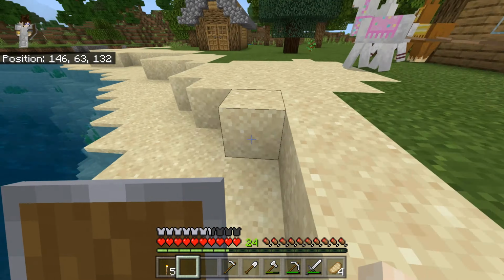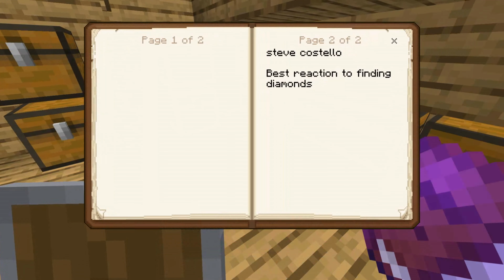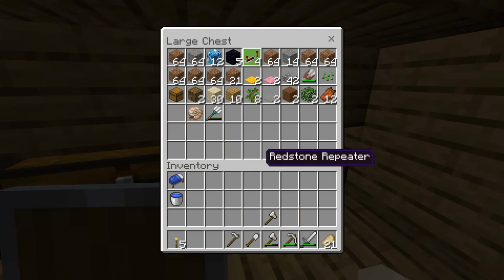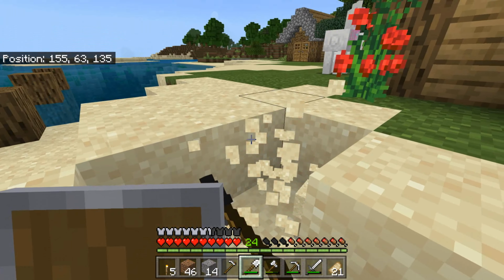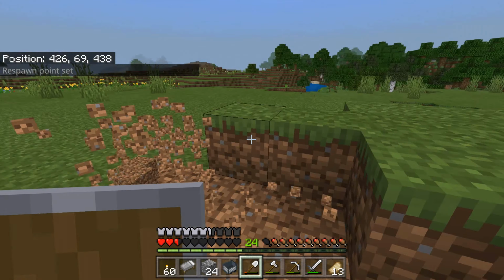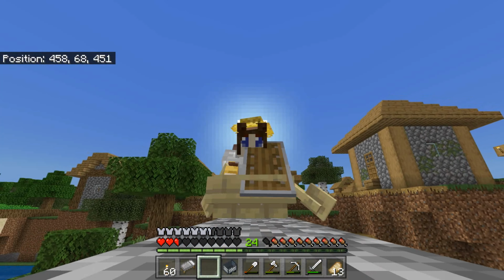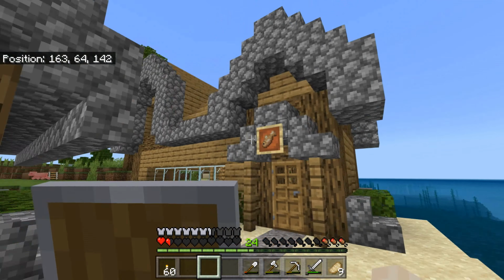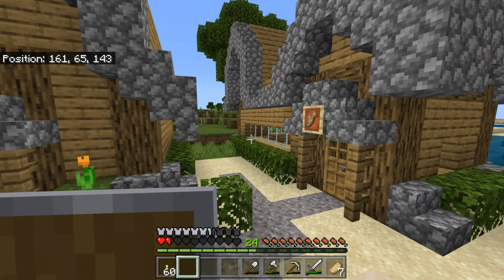I hate villagers - Lily's lets play #8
In this episode I managed to get my first 2 villagers, but wow ... was it annoying!! I have never made so many minecart rails in my life!

I hope you are all enjoying this video and if you are then don't forget to leave a like and also subscribe to my channel if you haven't done so already.

Let know what we should name the villagers and the other llama!